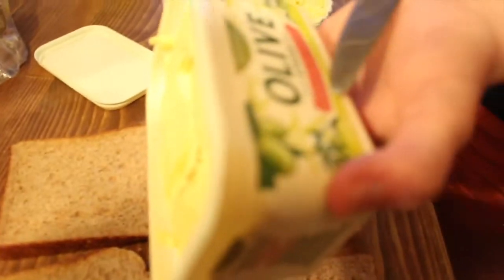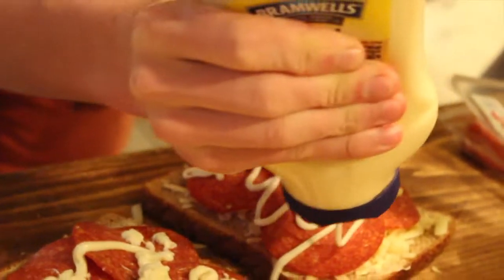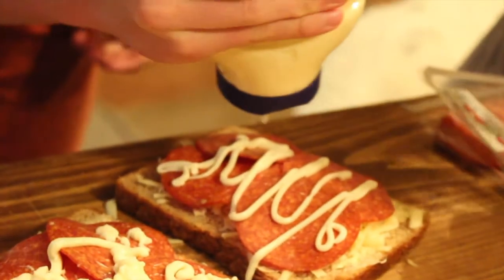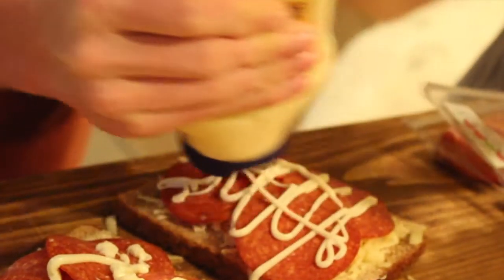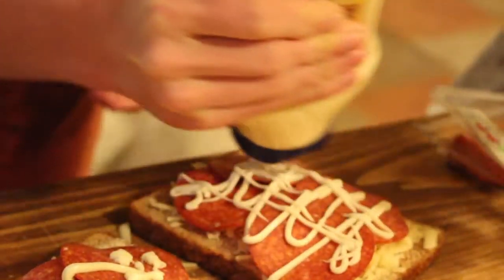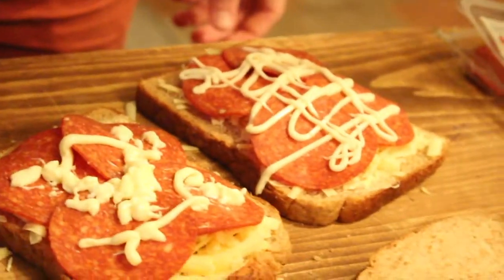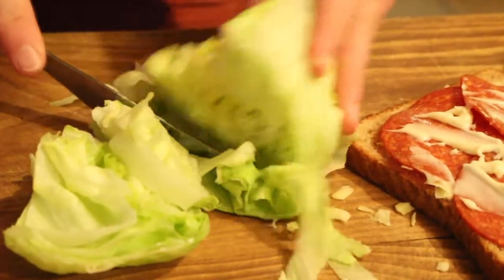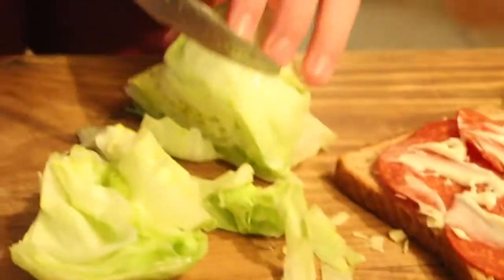salami and mayonnaise sandwich